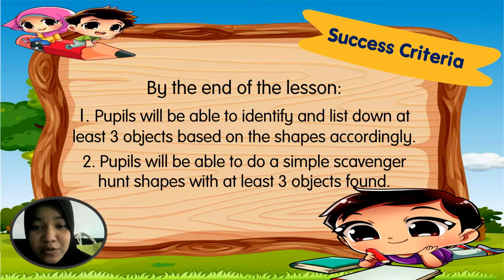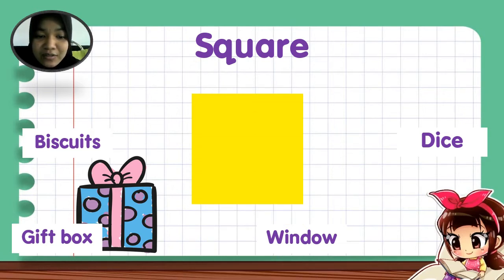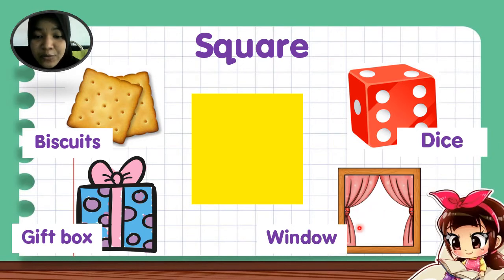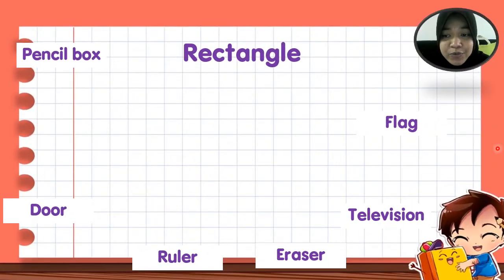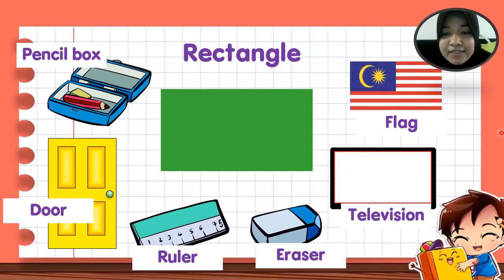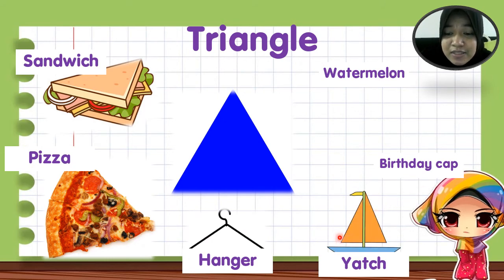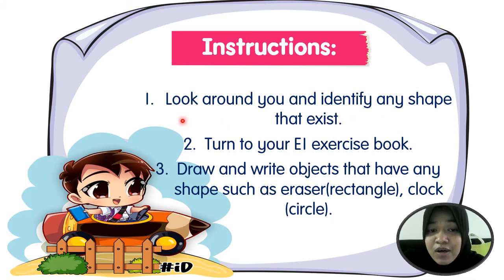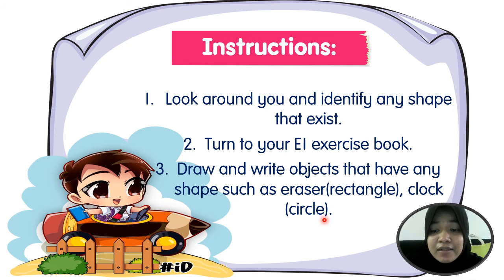SHAPES SCAVENGER HUNT